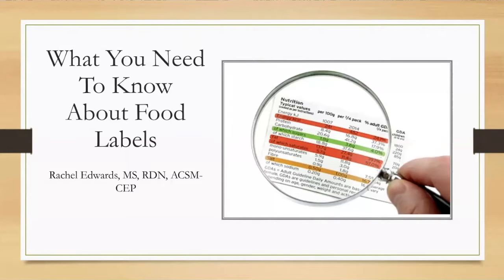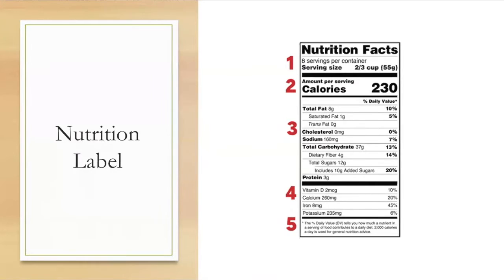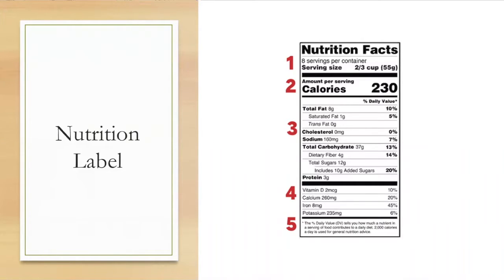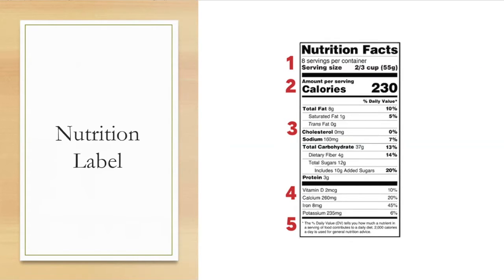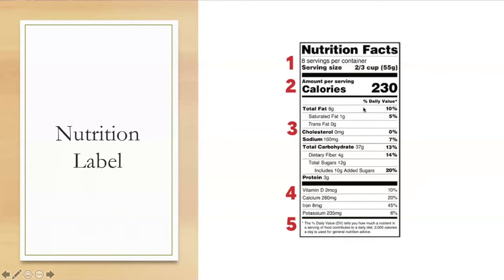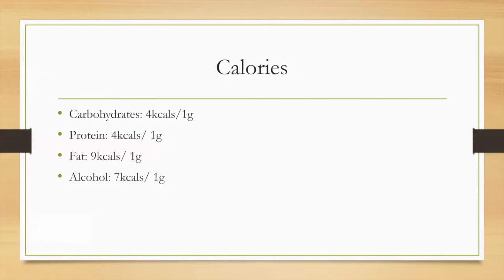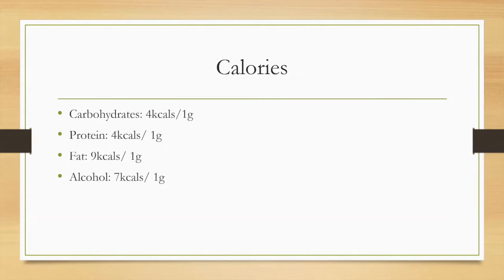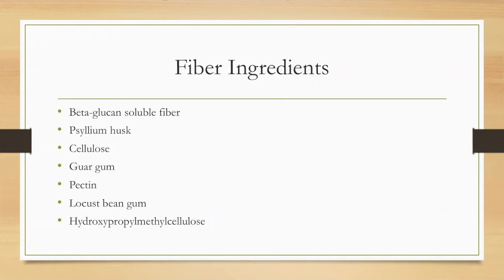Decoding Nutrition Labels with Rachel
Learn about various ingredients, nutrition facts, and what to pay attention to on food labels.